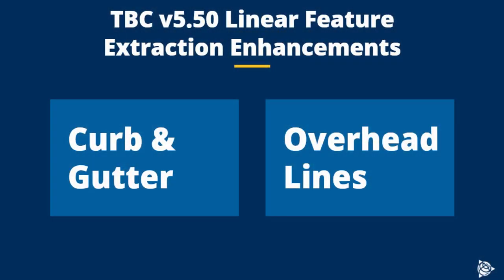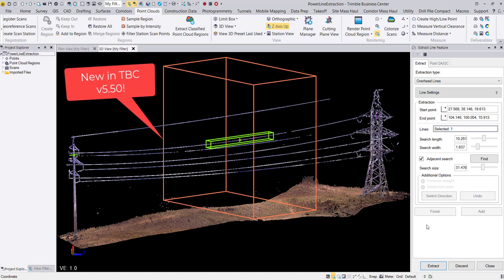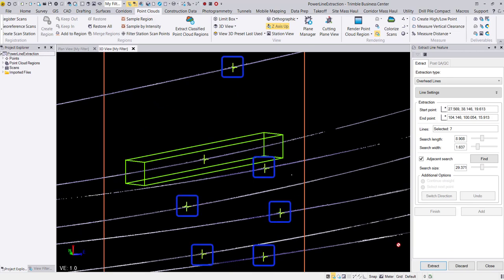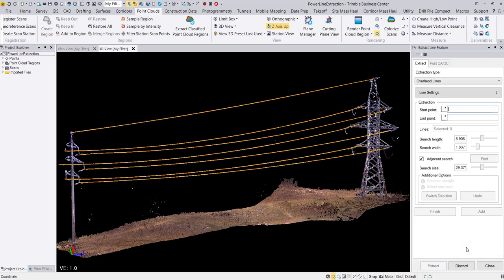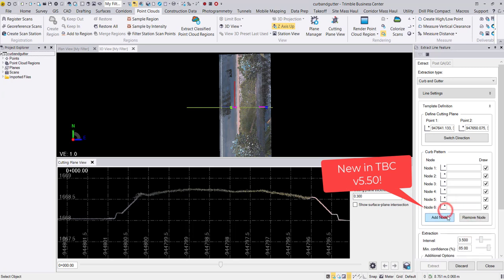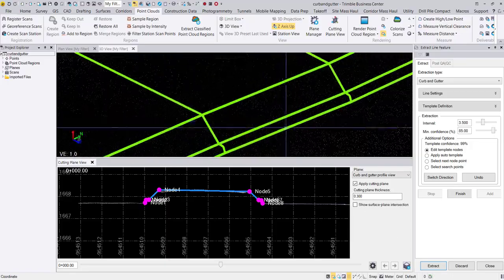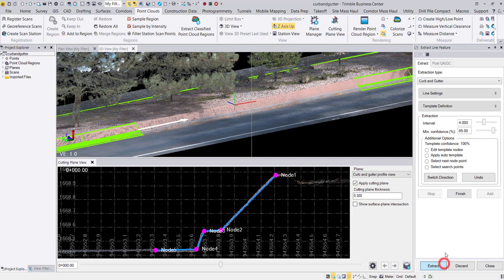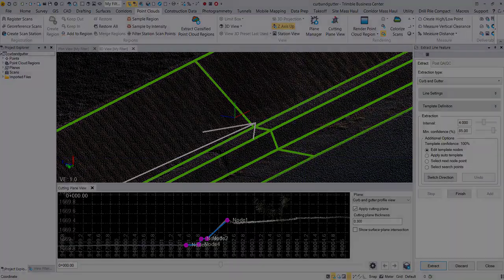5 50 Linear Extraction Enhancements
Available as shown in TBC [ver. 5.50] and later. Need demo datasets?